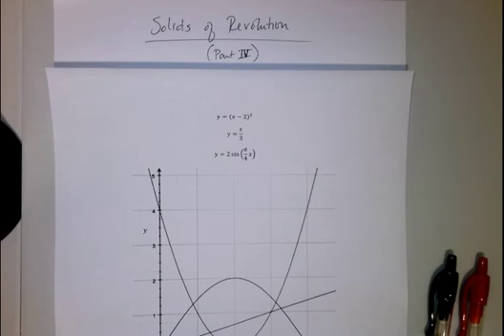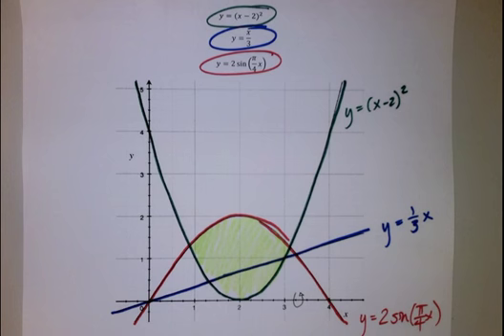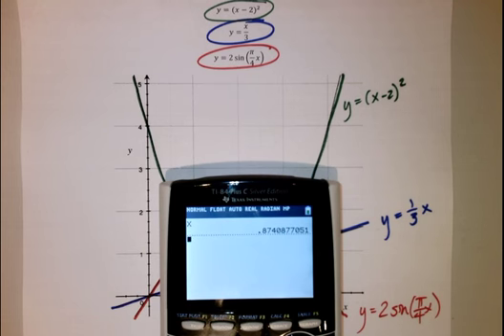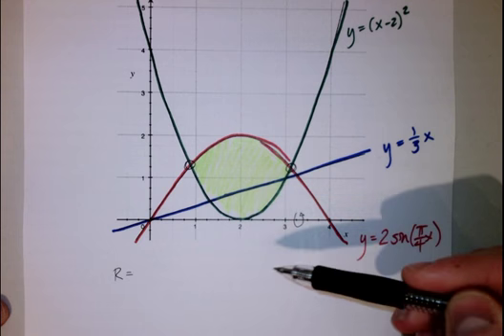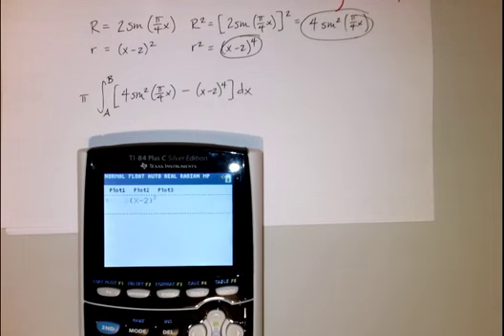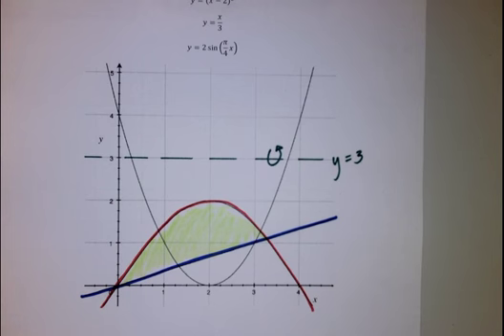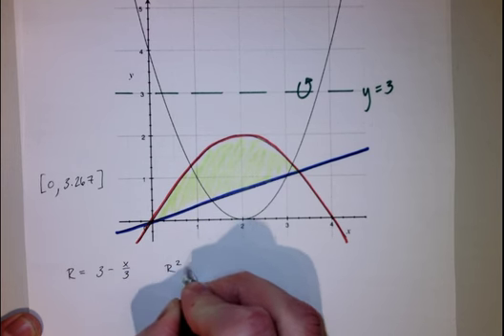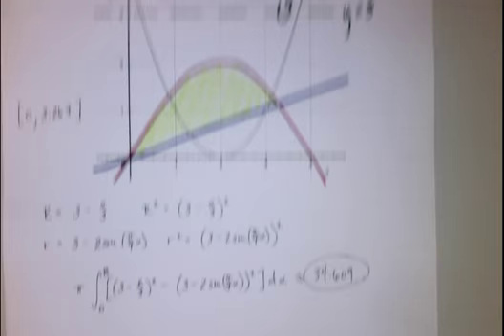Calculus Video 103 - Volume of Revolution 04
Examples of how to find the volume of a solid of revolution - application of integrals